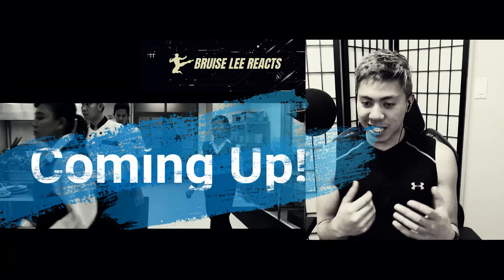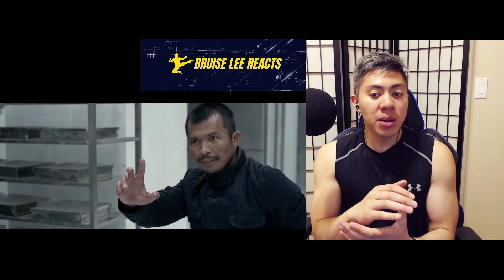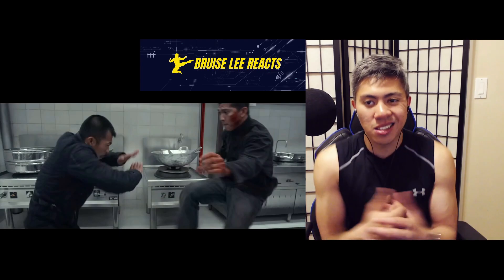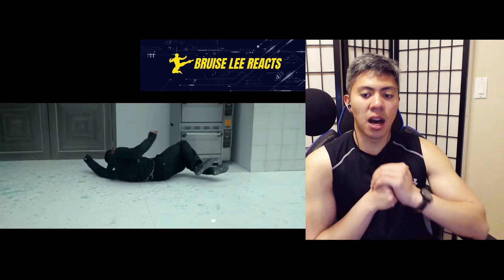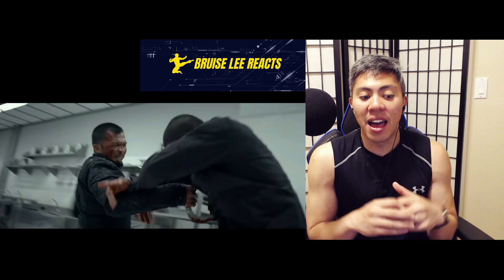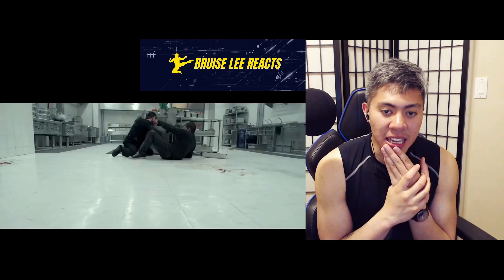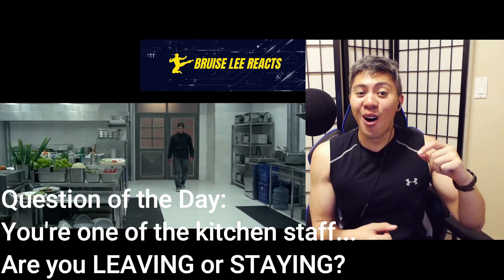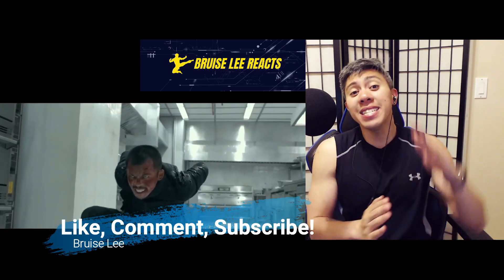BEST Fight Scene? Martial Arts Instructor Reacts: The RAID 2 Final Fight Scene! (IKO UWAIS) FIRST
Hey everyone! Today we're reacting to RAID 2, AWESOME fight scene between RAMA and THE ASSASSIN! So glad you recommended it! Hope you enjoy the reaction! I'm reacting from the perspective of a Kickboxing Teacher and Muay Thai fighter, lets get the expert breakdown! FIRST TIME REACTION

This is the Breakdown: REAL or FAKE? Realism vs Entertainment! We'll give it a rating based on TWO criteria: how realistic we think the fight scene or martial arts are, and how entertaining it is since we know that the main objective of the movie isn't a "real" depiction but instead to provide a good show! Things like jump cables and other dramatizations won't be considered as part of the "real" factor!